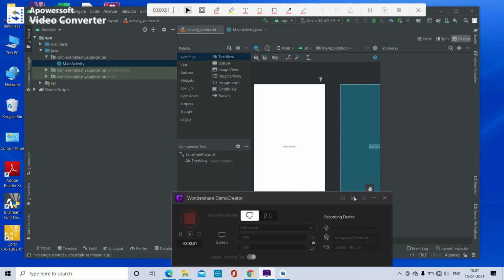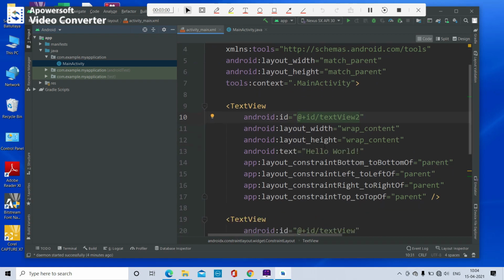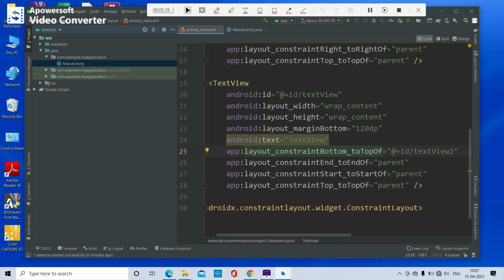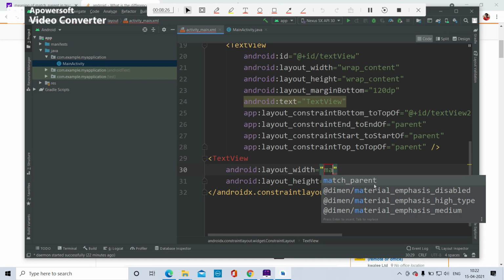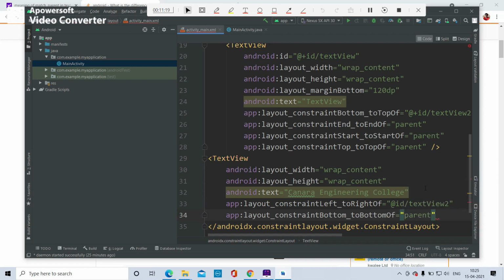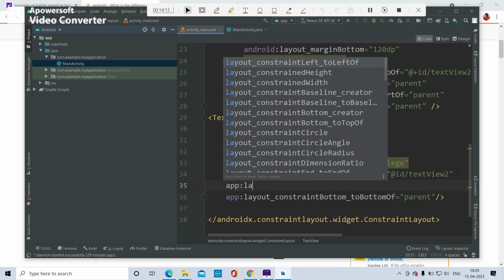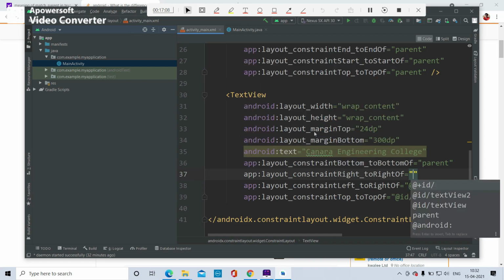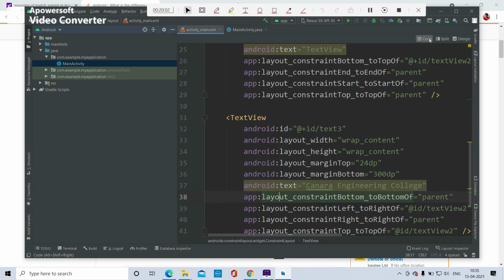VTU Android18CSMP68M1 L2 InterfaceDesign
Android App Interface Design